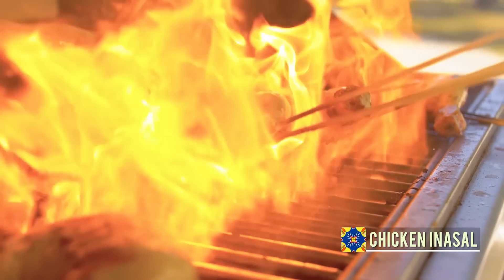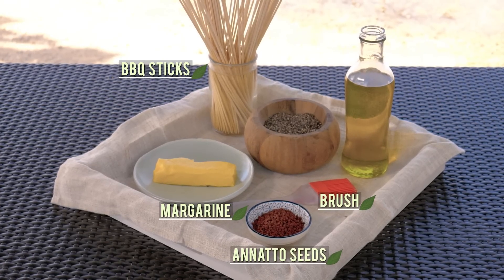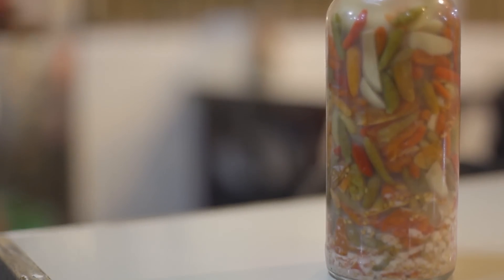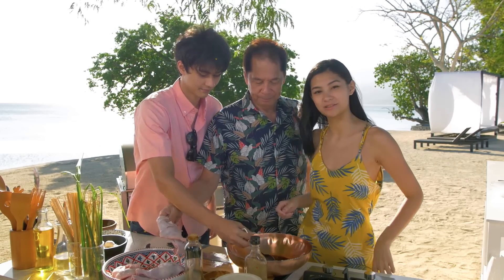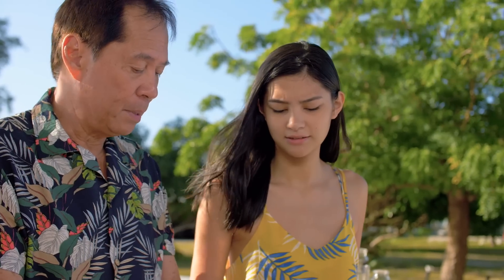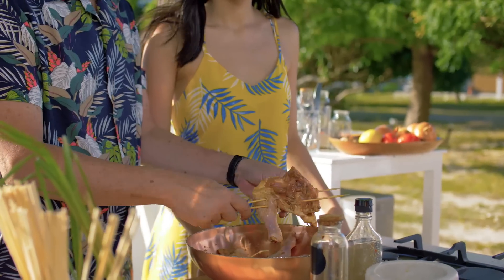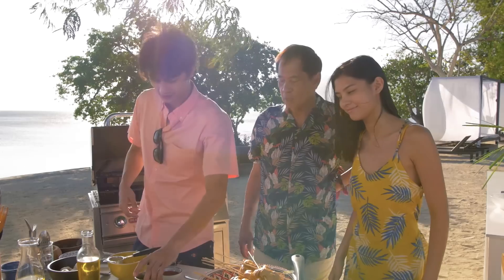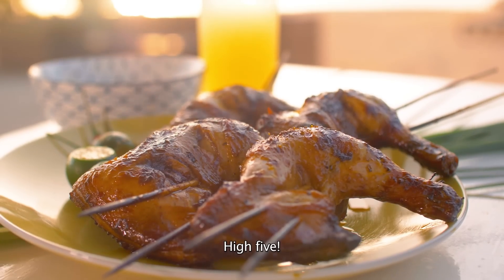Chicken Inasal | Casa Daza Season 3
Watch as famous chef Sandy Daza prepares an authentic Bacolod dish that’s flavorful and easy to make. What’s keeping it different from other Chicken Inasals? Know his tips and secrets here on Casa Daza.